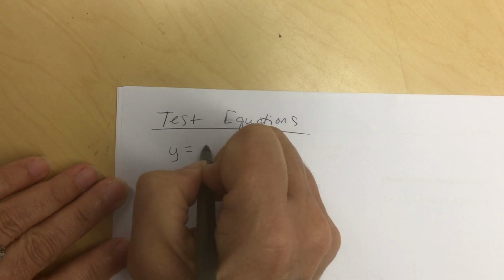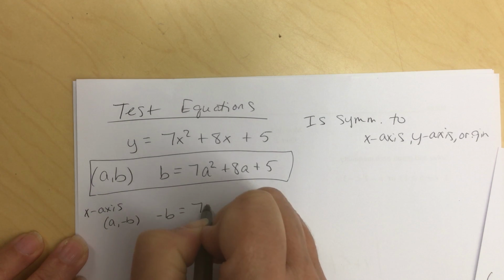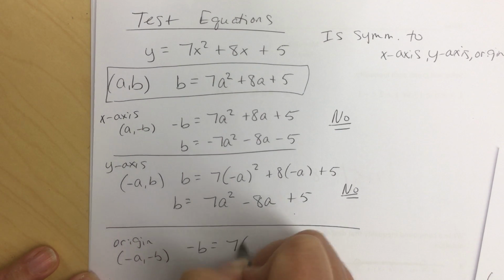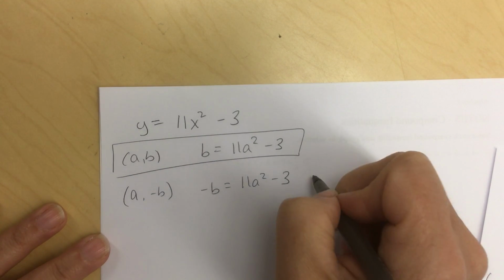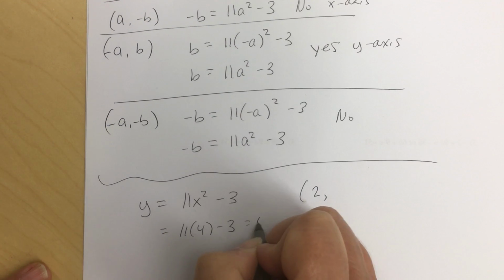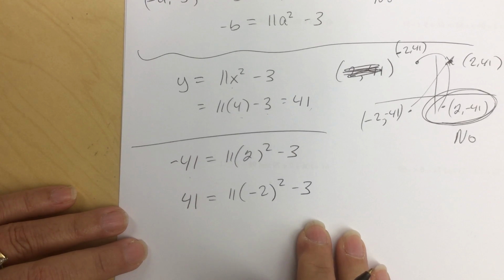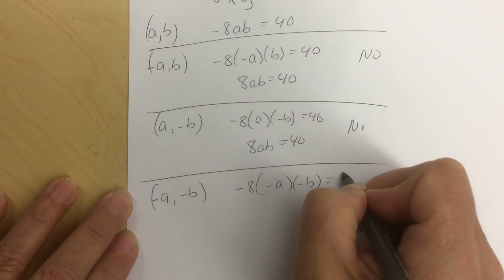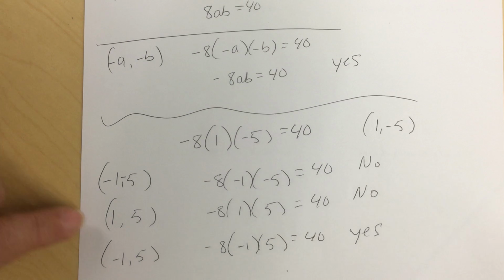Part 2 Symmetry with x axis, y axis, and origin